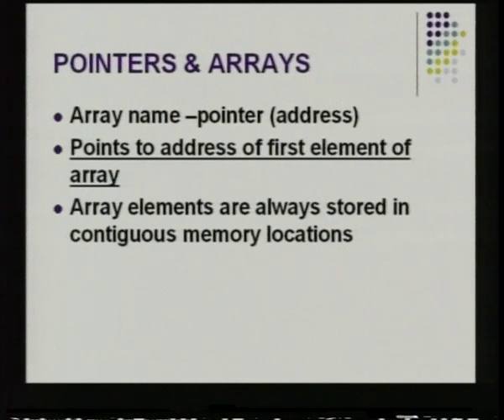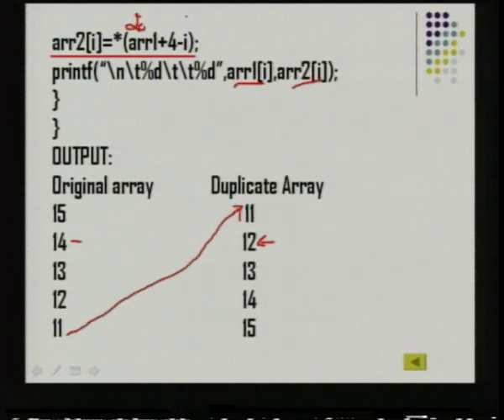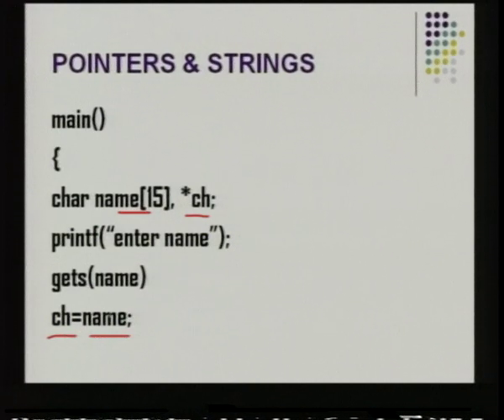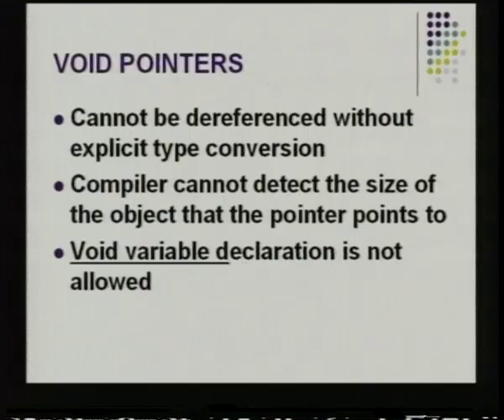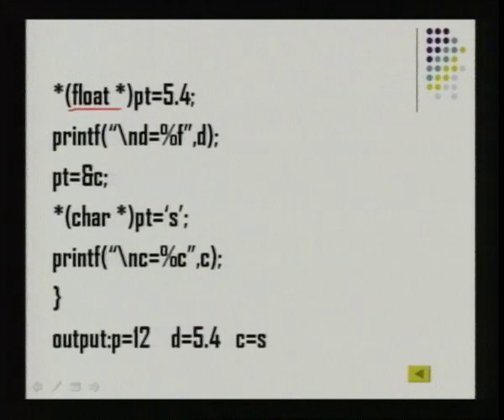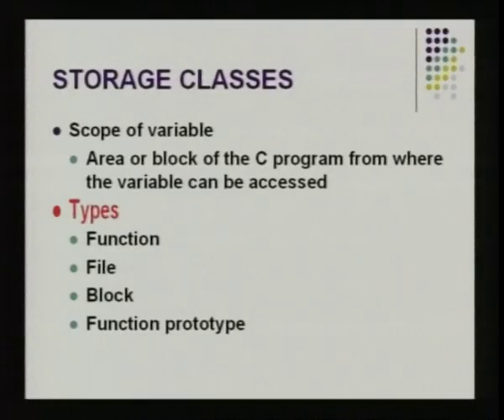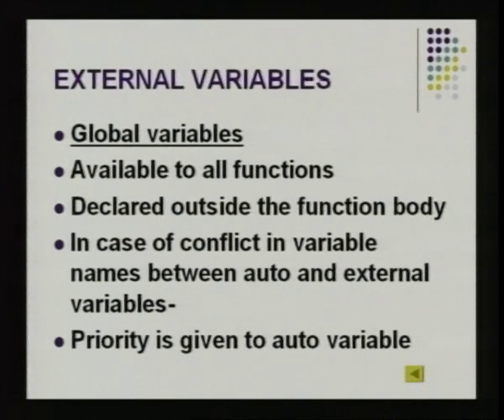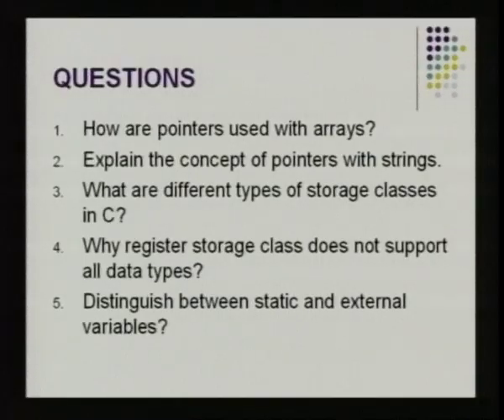Pointers-Differentiate between pointers and arrays ,strings